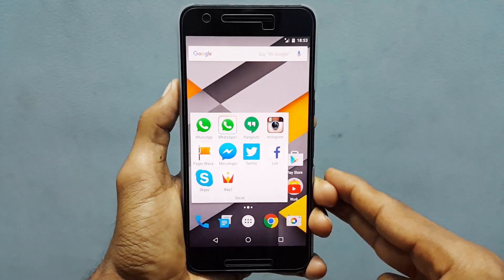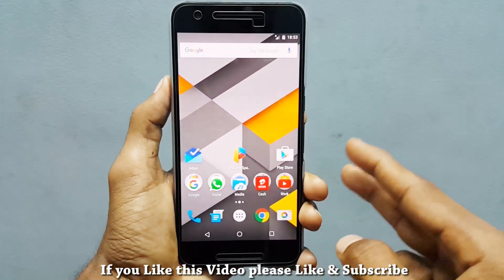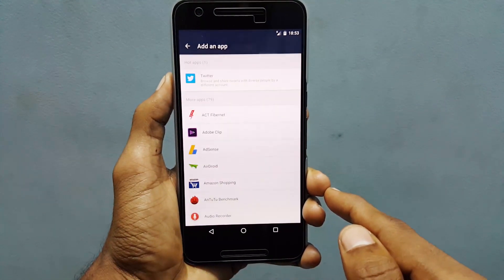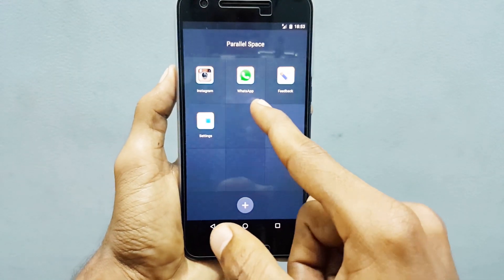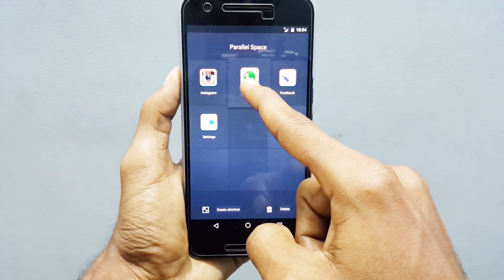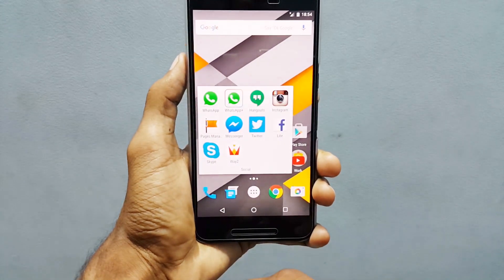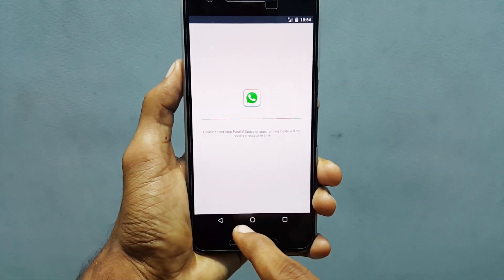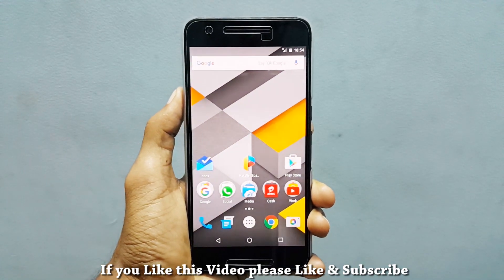How To Install 2 Whatsapp Accounts in almost any Android, No Root | Nexus 6p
In this video you will see a dedicated video on how to install multiple Whatsapp accounts in one phone without root.